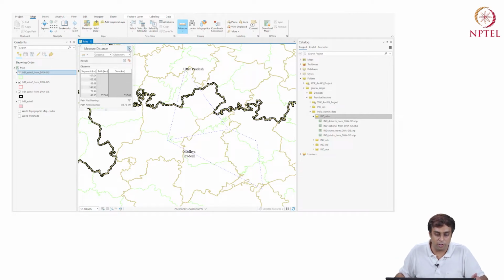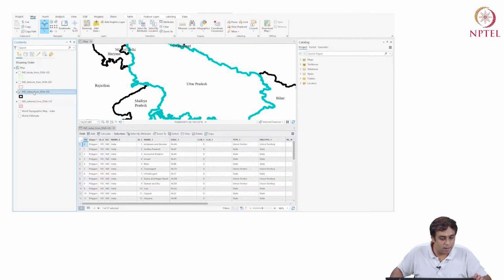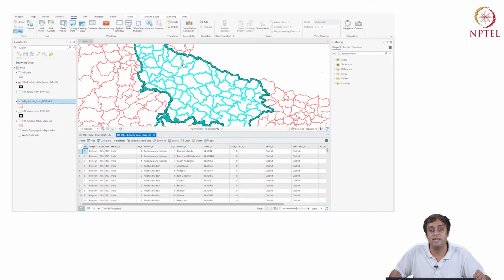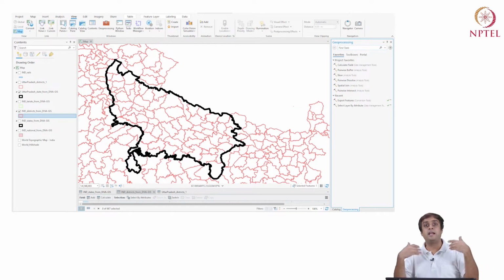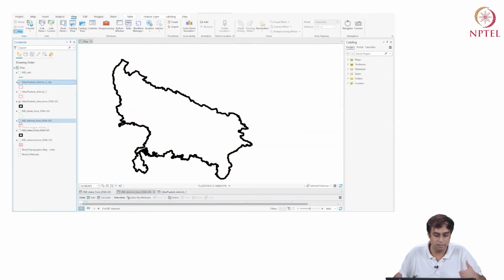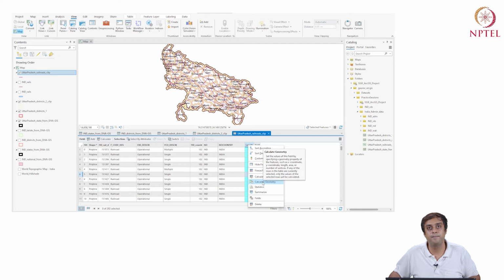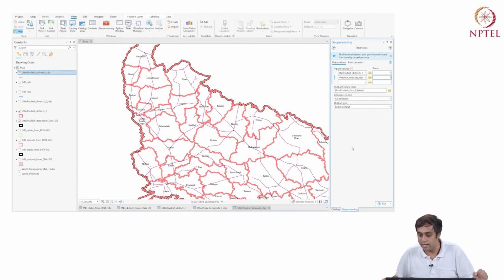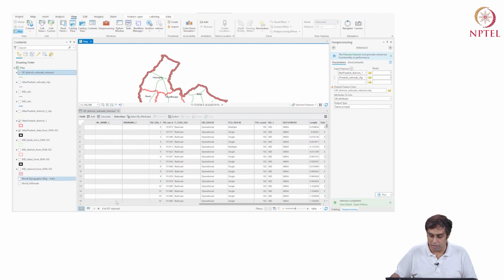Spatial data operations in ArcGIS Pro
Spatial data operations, spatial data attribute tables, spatial data export, length calculation, spatial intersection